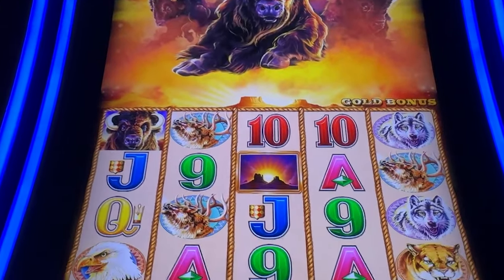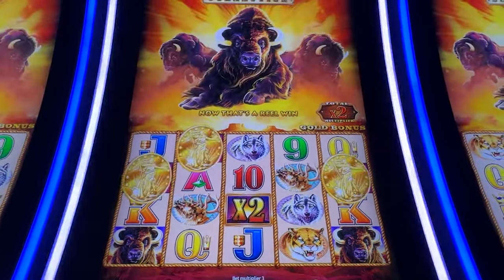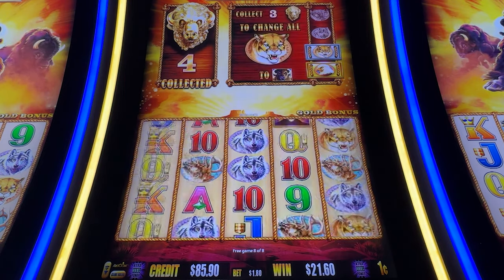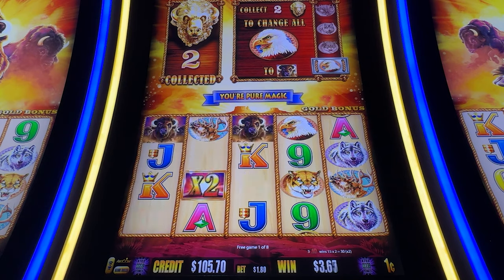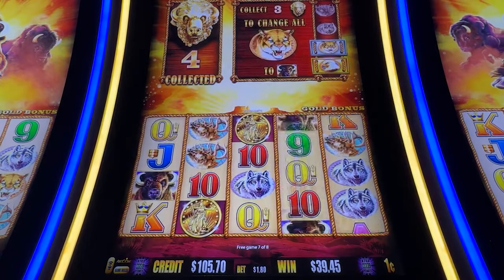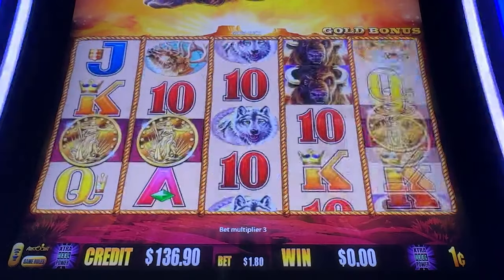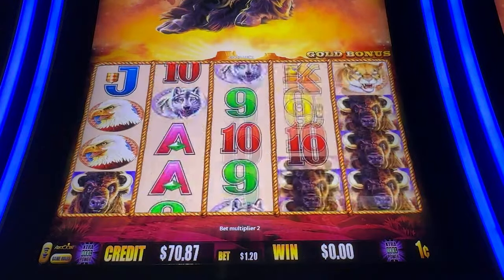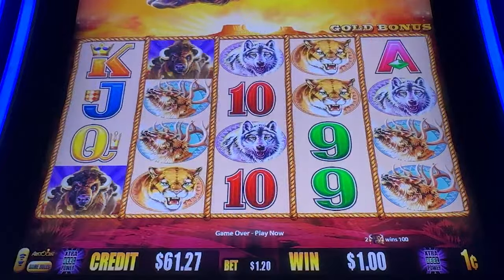Won't Stop Gambling Until We Hit The GRAND JACKPOT!